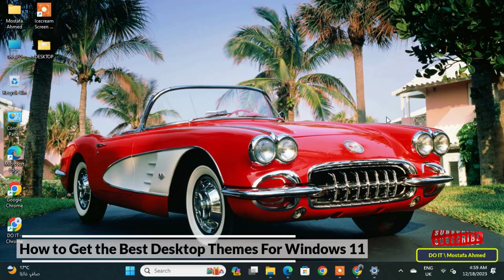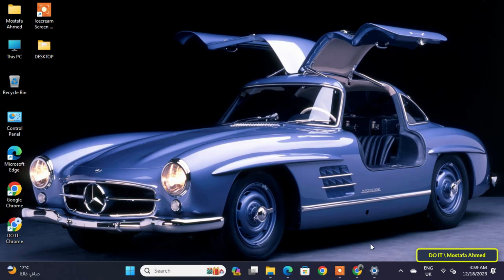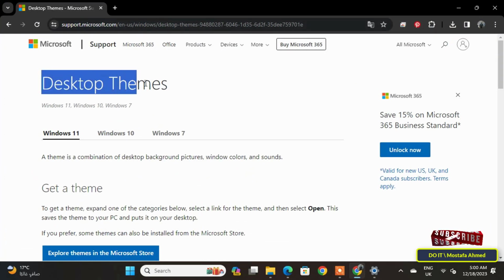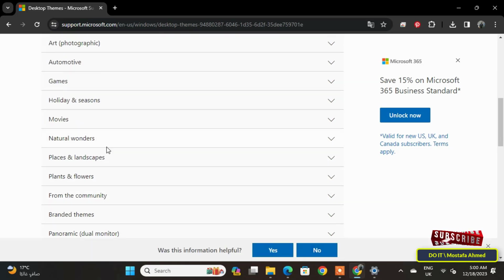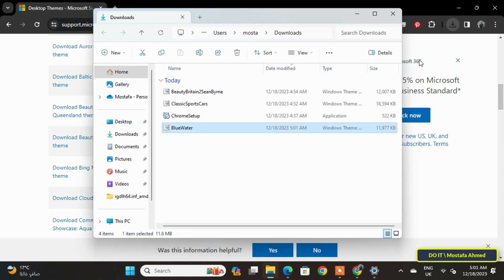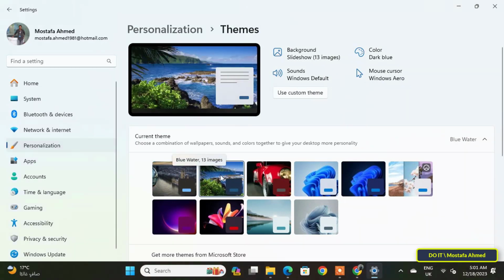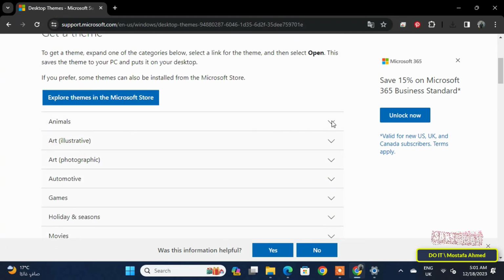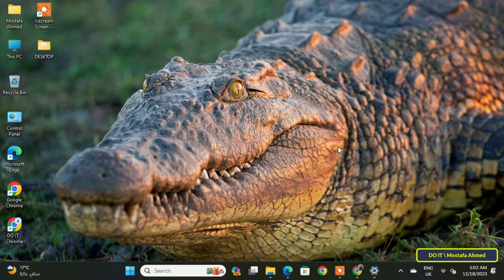How to Get the Best Desktop Themes for Windows 11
In this video, I explain to you an easy and quick way to get Desktop Themes suitable for Windows 11. This method is supported by Microsoft, as Microsoft provides you with many categories to get the right ones for you. Whether on a personal computer or a work computer, these themes are suitable for all different age groups
I am waiting for any inquiries in the comments
How to Download Best Desktop Themes For Windows 11,  get desktop themes,
How to change my desktop theme in Windows 11, windows 11 background wallpaper,
How to Install New Desktop Thems For Windows 11,  theme desktop windows 11,
How to Get Desktop Thems With Sounds for Windows 11, best windows 11 theme,
How ro download and install new windows 11 themes,
How to get modern windows 11 theme,
anime theme for windows 11,
Best Windows 11 Themes to Download for Free,
How to Make Your Windows 11 Computer Aesthetic,